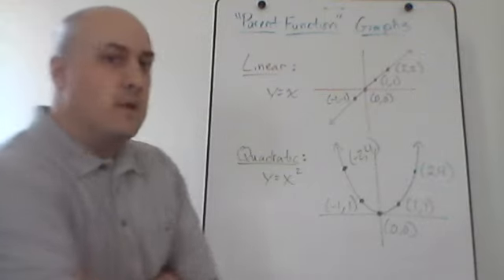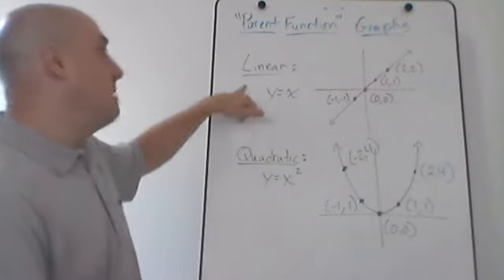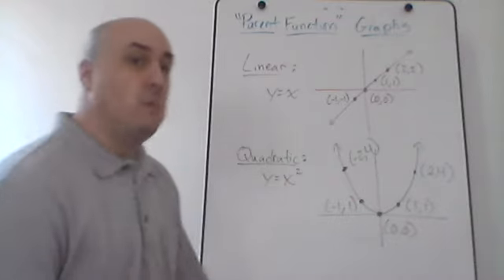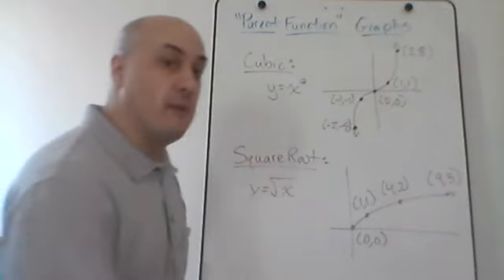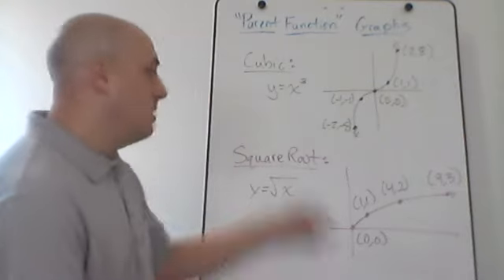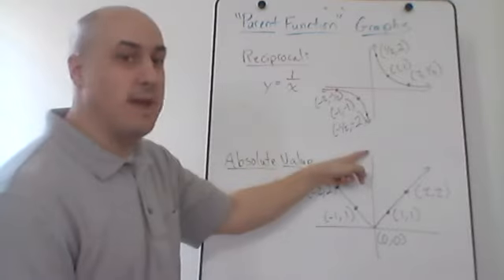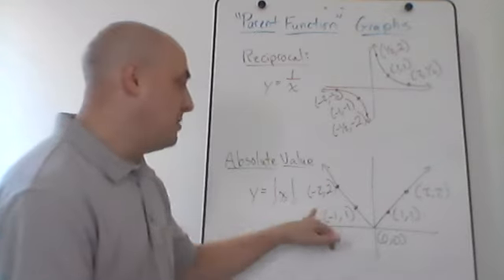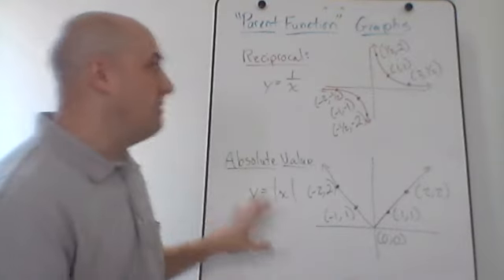Algebra Help - Parent Function Graphs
A review of the graphs of several parent functions that are used to graph functions using transformations. Quadratic, cubic, square root, reciprocal, and absolute value functions. Math / algebra / precalculus help.